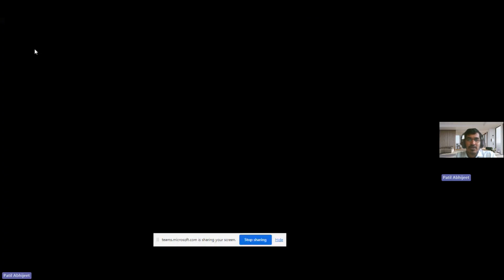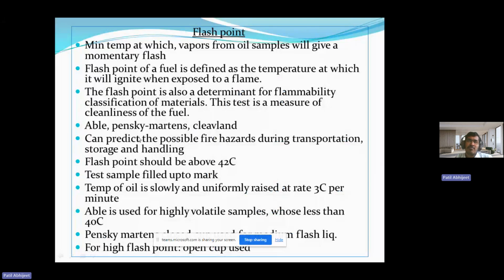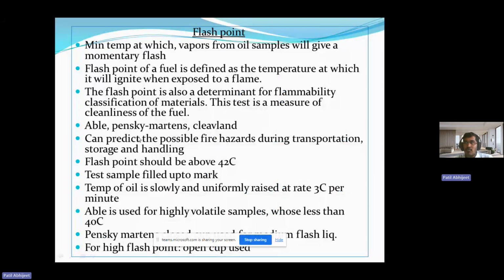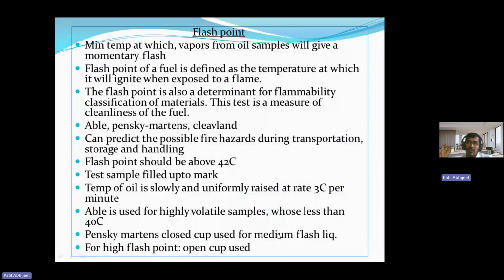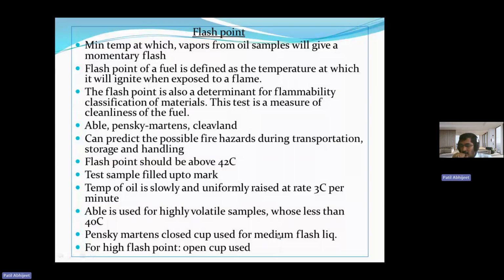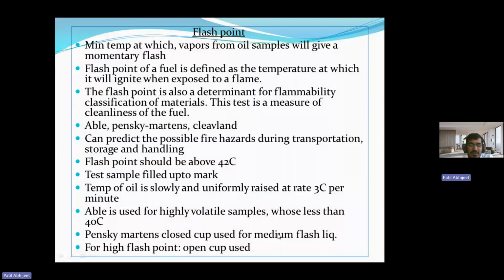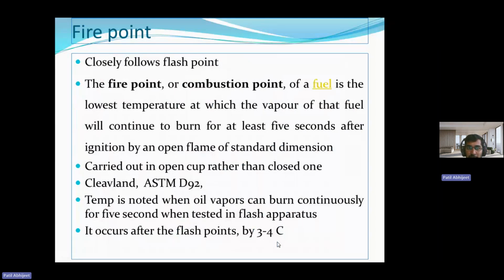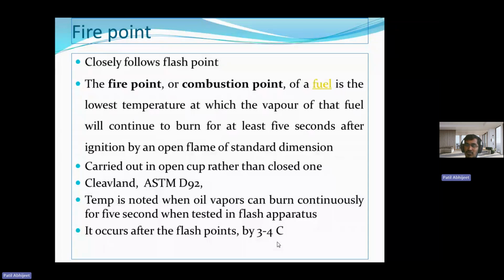Lec 15 Video 1 Flash Point and fire point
The flash point of a liquid hydrocarbon is the temperature to which it must be heated to emit sufficient flammable vapor to flash when brought into contact with a flame. The fire point of a hydrocarbon liquid is the higher temperature at which the oil vapors will continue to burn when ignited.